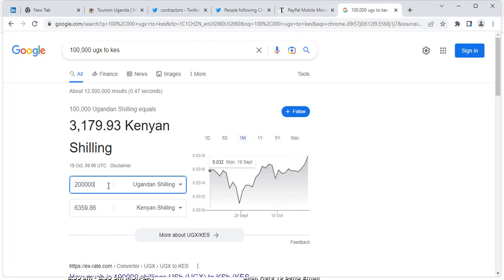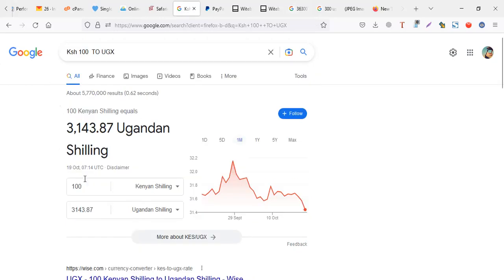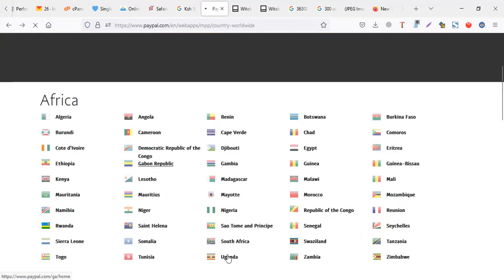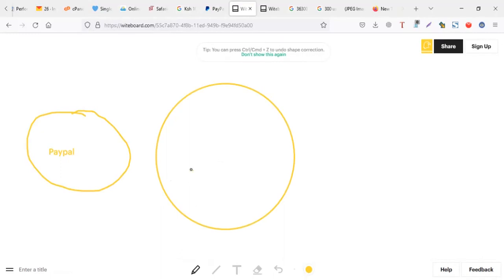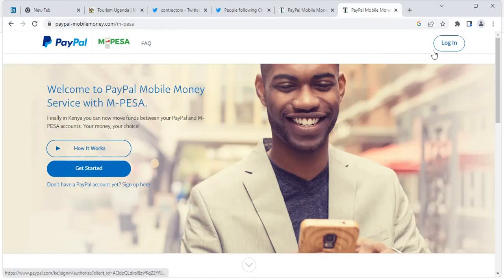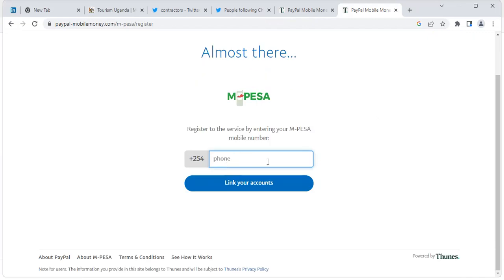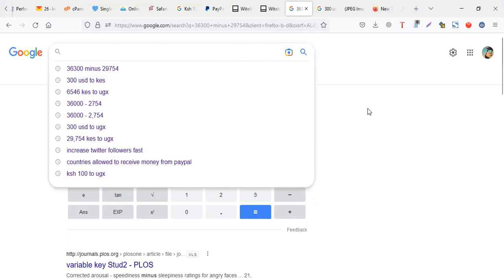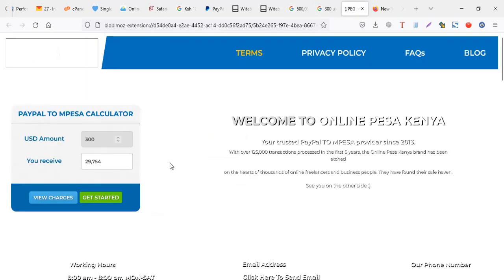Having an MPESA line in Uganda can make you a millionaire in a week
Did you know you with MPESA line from Kenya, you can do online Forex in East Africa, Rent or hire your  MPESA line to Ugandans, Rwanda, Tanzania
Or